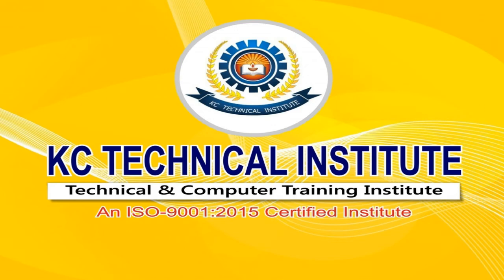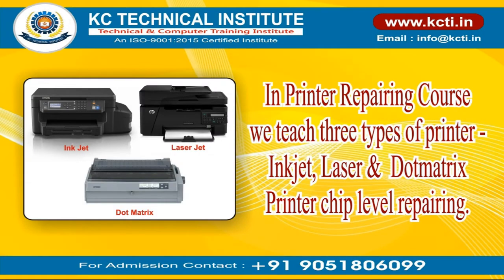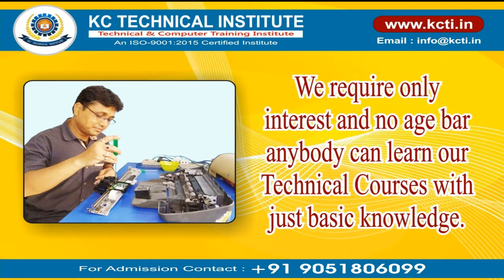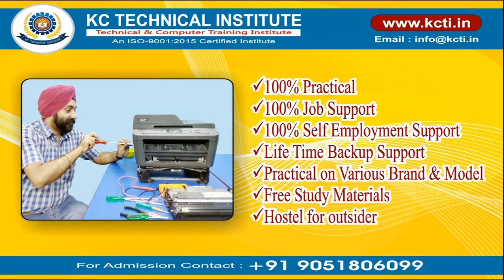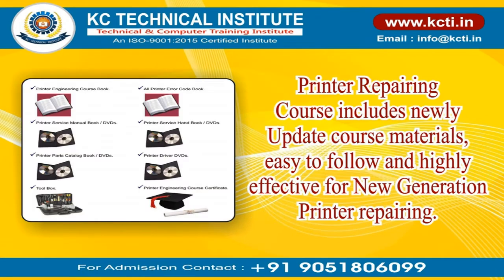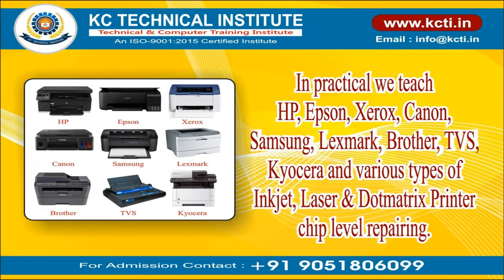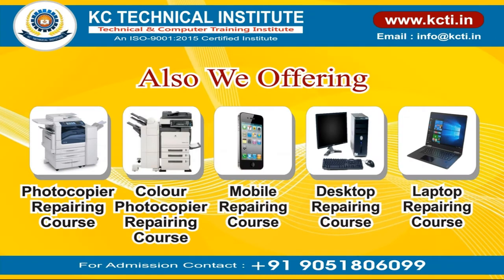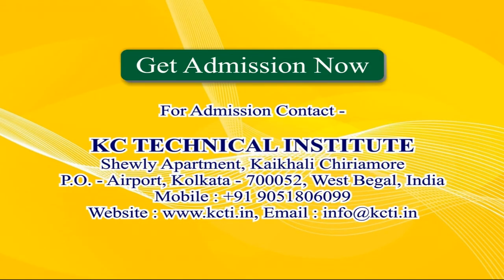Printer Repairing Course ∣ Printer Repairing Training ∣ Printer Repairing Institute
KC TECHNICAL INSTITUTE (KCTI) ISO-9001:2015 Certified Institute Provide Printer Repair Training Course, Inkjet Laser Dotmatrix Printer Repair Training Course, Photocopier Repairing Training Course, Xerox Machine Repairing Training Course, Colour Photocopier Repairing Training Course, Mobile Repairing Training Course, Computer Hardware Training Course, Laptop Repairing Training Course and Other Vocational / Skill / Job Oriented Training Courses with 100% Practical, 100% Job Support, 100% Self Employment Support, Life Time Backup Support, Live practical on Various Brand & Model, Full Assemble - Disassemble, Free Study Materials and Hostel for Outsider. 10th, 12th, Graduate, Working Professionals can Join Regular, Weekend & Fast Track Classes.

KC TECHNICAL INSTITUTE
An ISO-9001:2015 Certified Institute
Technical & Computer Training Institute
Shewly Apartment, Kaikhali Chiriamore, P.O. - Airport, Kolkata – 700052

* Printer Technician Training Course
*Printer Engineering Training Course
*Advance Mobile Repairing Training Course
*Computer Hardware Course
*Laptop Repairing Training Course
*Programming Language Course

Apply Now !

Advance Printer Repairing Training Course
Printer Repairing Course
Printer Repairing Training
Printer Repairing Institute
Printer Repair Training Institute
Printer Repair Course
Printer Repair Training
Printer Technician Training
Printer Technician Course
Printer Repairing Institute
Printer Repairing Training Institute
Printer Repair Institute
Top Printer Repairing Institute
Best Printer Repairing Institute
Printer Service Training
Printer Repair Tutorial
Printer Repairing Tutorial
Laser Printer Repair Course
Laser Printer Repair Training
Inkjet Printer Repair Training Course
Dotmatrix Printer Repair Training Course

Xerox Repair Course
Xerox Repair Training
Xerox Repairing Course
Xerox Repairing Training
Xerox Machine Repair Course
Xerox Machine Repairing Course
Xerox Machine Repair Training
Xerox Machine Repairing Training
Xerox Machine Service Training Course
Xerox Machine Technician Training
Xerox Repair Institute
Xerox Service Course
Xerox Service Training
Xerox Technician Course
Xerox Technician Training
Canon Xerox Machine Repair Training
Canon Xerox Machine Repair Course
Canon Copier Technician Training
Top Photocopier Repairing Institute
Best Photocopier Repairing Institute
Photocopier Technician Course
Photocopier Technician Training
Advance Photocopier Repairing Training Course
Photocopier Repairing Course
Photocopier Repair Course
Photocopier Repair Institute
Photocopier Repairing Training
Photocopier Repair Training
Photocopier Repair Training Course
Photocopier Engineer Training Course
Photocopy Machine Repairing Course
Photocopy Machine Repair Training
Photocopy Machine Repairing Training Course
Photocopy Repairing Course
Photocopy Repairing Training
Photocopy Technician Training
Photocopy Technician Course
Photocopy Machine Technician Training Course
Photocopy Machine Maintenance Training Course
Copier Repair Training
Copier Repair Course
Copier Repairing Training
Copier Repairing Course
Copier Technician Course
Copier Technician Training
Copier Machine Repair Training Course
Copier Machine Repairing Training Course
Copier Repair Technician Training
Copy Machine Repair Training
Copy Machine Repairing Training
Copy Machine Repair Course
Copy Machine Repairing Course

HP, Canon, Xerox, Lexmark, Brother, Samsung, Kyocera, Epson, TVS, Sharp, Toshiba, Ricoh, Konica Minolta Repair Training Course.